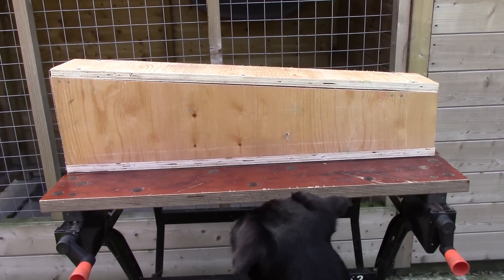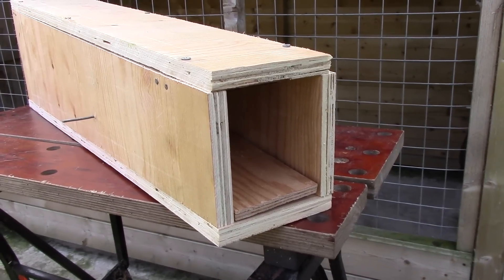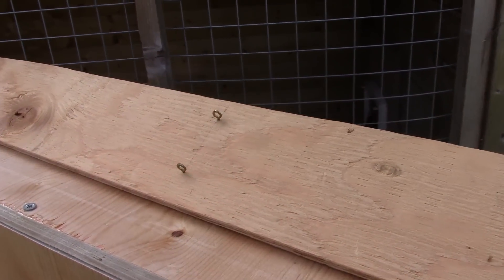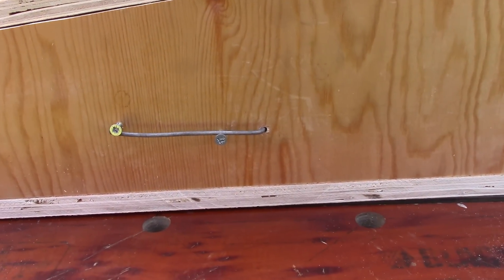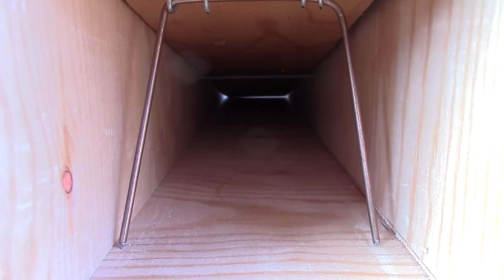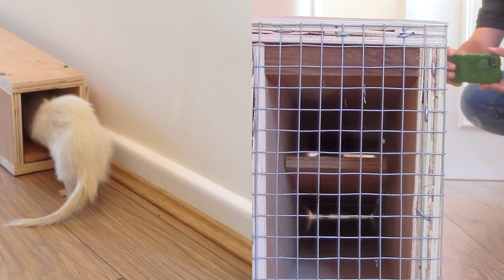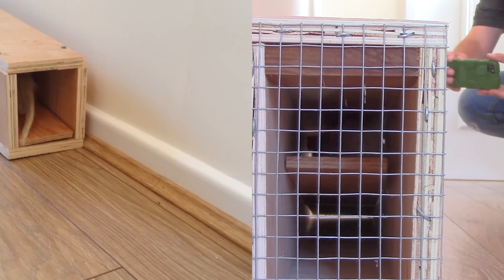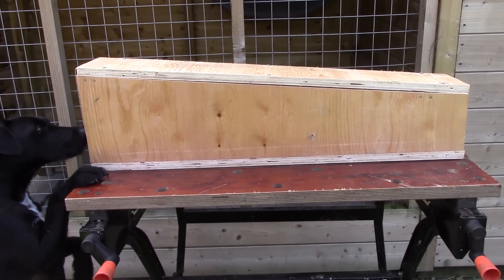SeeSaw Trap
A simple trap that can be used for catching squirrels, stoats, weasels, rats, mice, or escaped ferrets!
This trap was cut out of rough ply, to make a template for more that I am going to build out of treated timber. If you want to prevent mice triggering the trap, then adjust the weight required to trip it.
The beauty with this trap, is that non target species can be released unharmed.
Remember to check your traps a minimum of once a day.